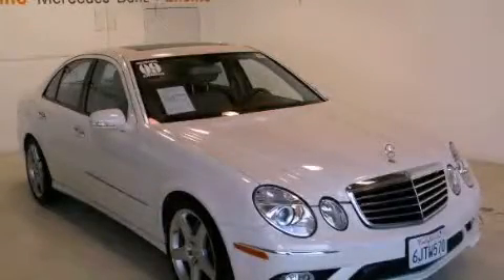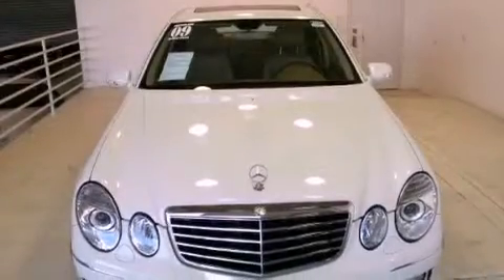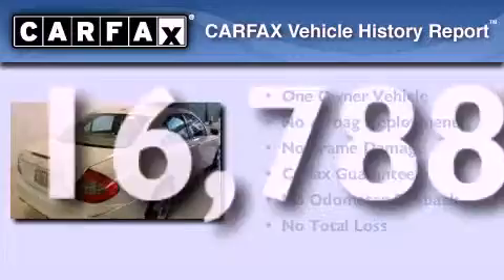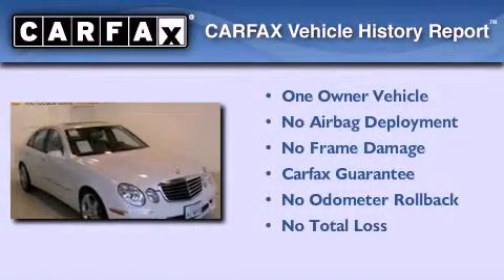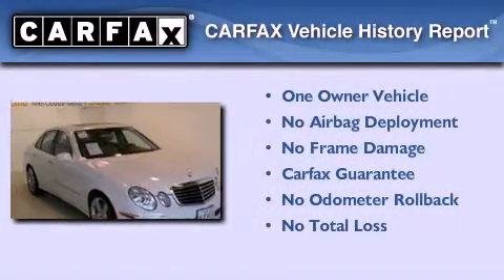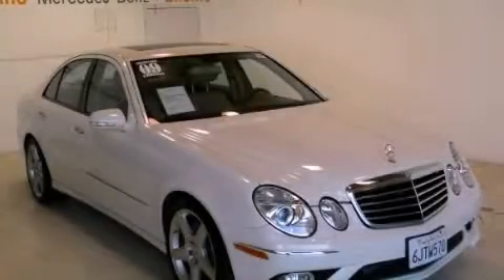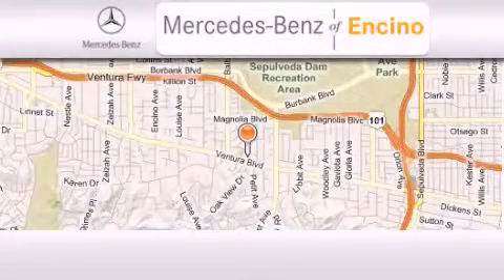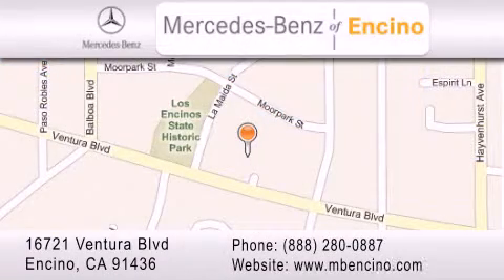2009 Mercedes-Benz CA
Year : 2009

 Make : Mercedes-Benz

 Trans . : Automatic

 Exterior : Arctic White

 Miles : 16,788

 Interior : Beige

 Stock : 60094T

 16721 Ventura Blvd

 2009 Mercedes-Benz  CA